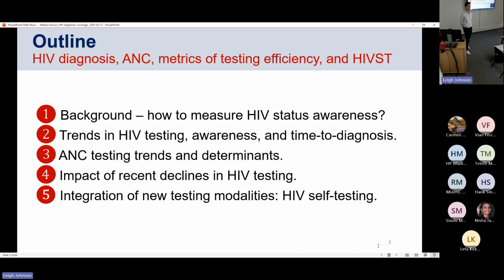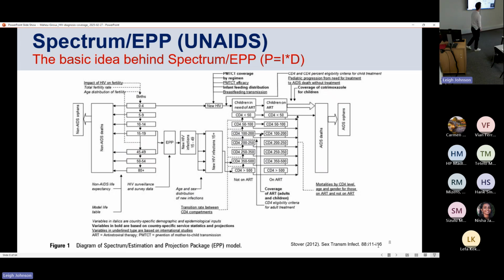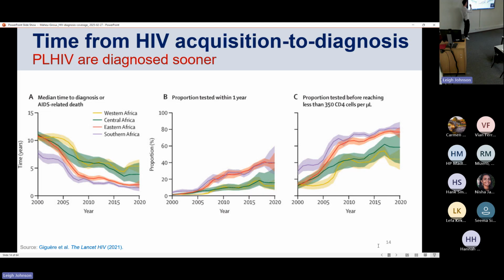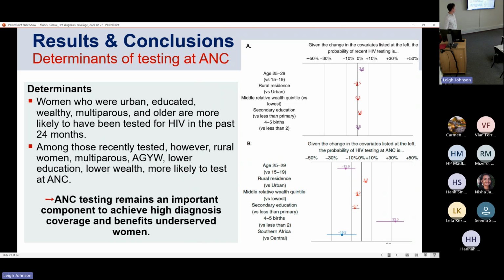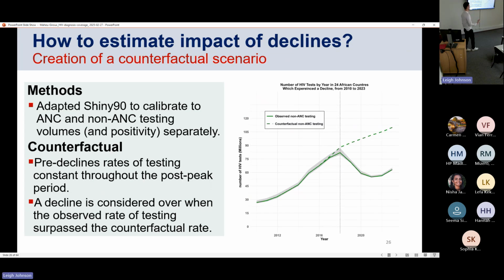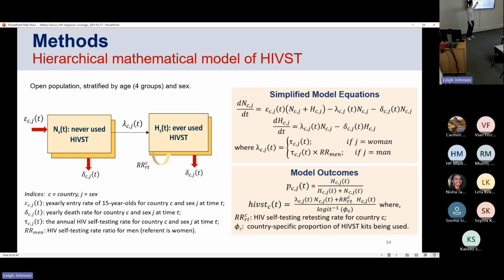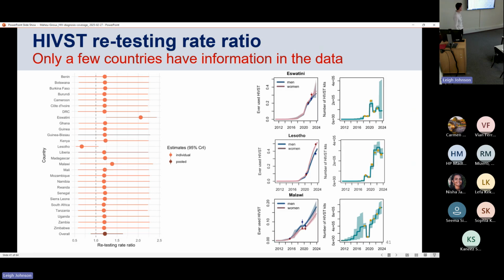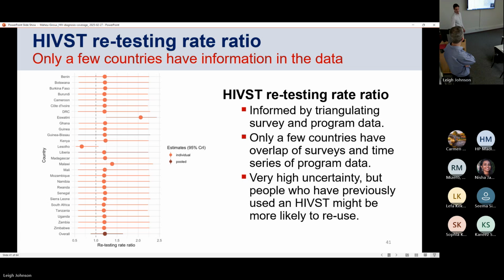SPH Noon Meeting Seminar 27 Feb 2025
Title:  “Estimating HIV diagnosis coverage and metrics of testing efficiency from population-based surveys and HIV testing services program data”

Presenter: Dr Mathieu Maheu-Giroux